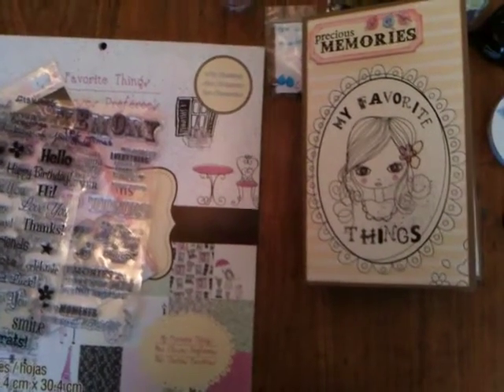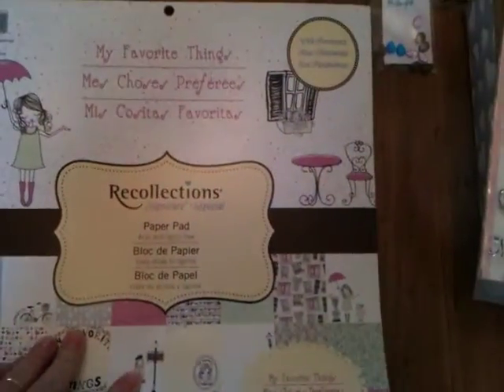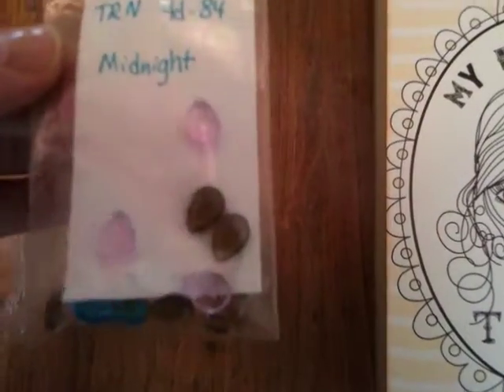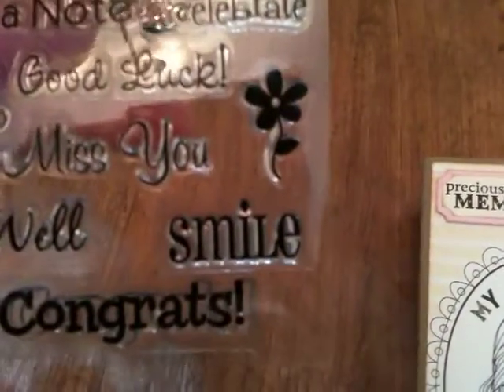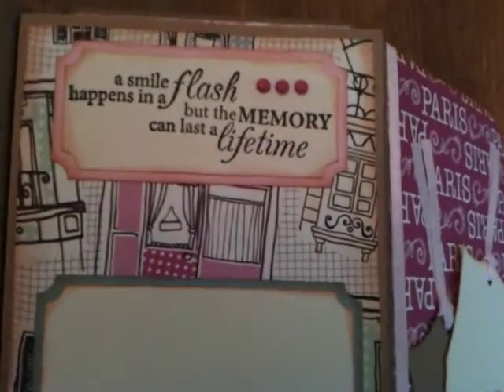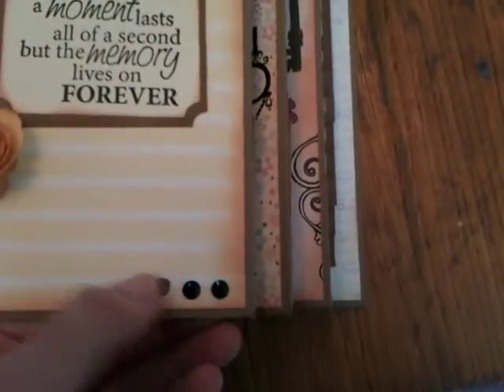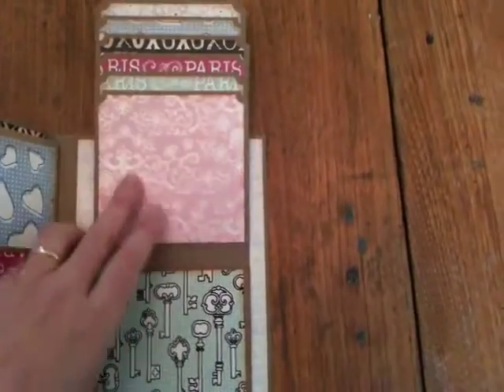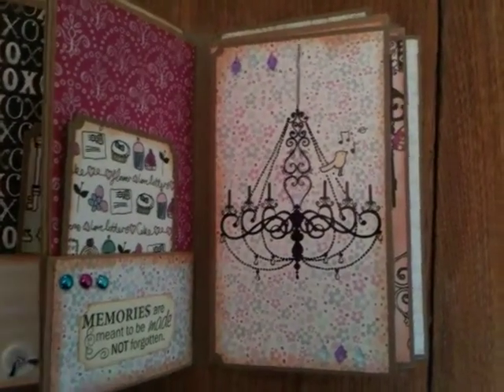Paper Bag Mini Album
My first ever video, showing a paper bag mini album based on a series of video tutorials by Ginger (My Sister's Scrapper on You Tube).